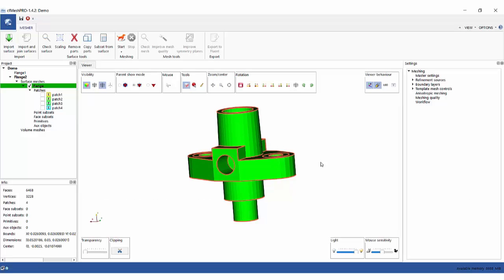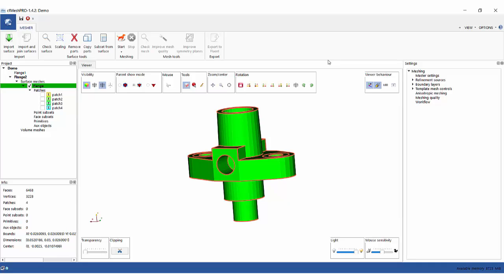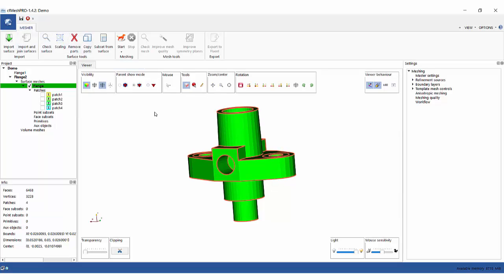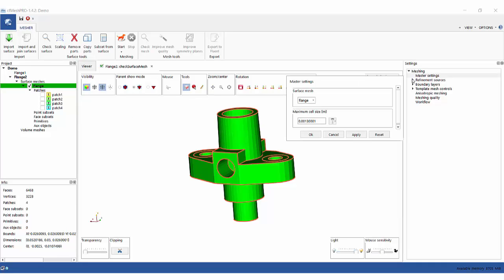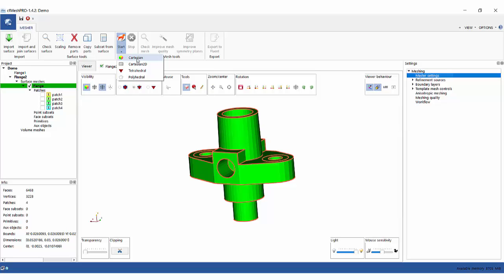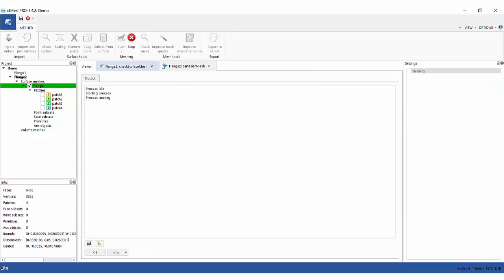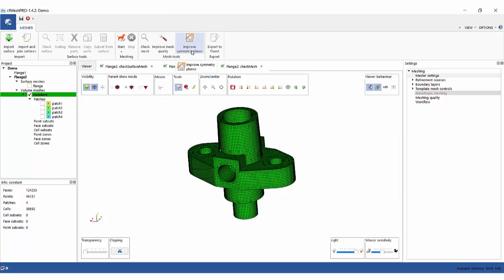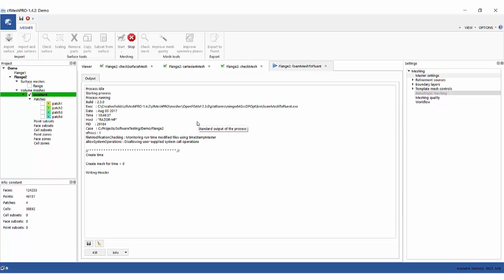Commands available in the mesher tab of the ribbon bar in CF-MESH+